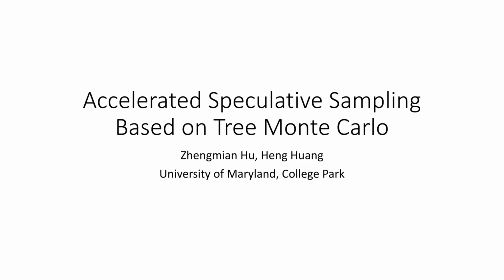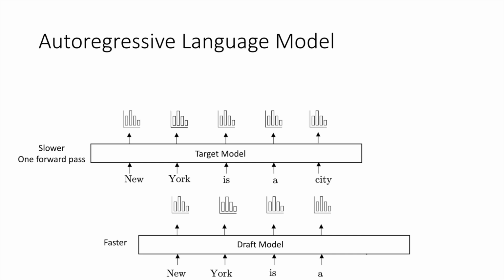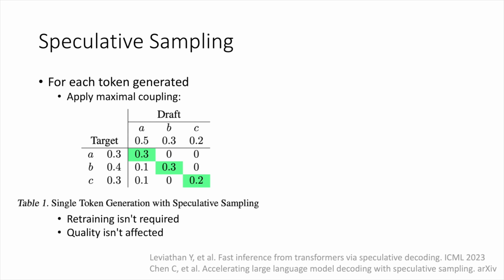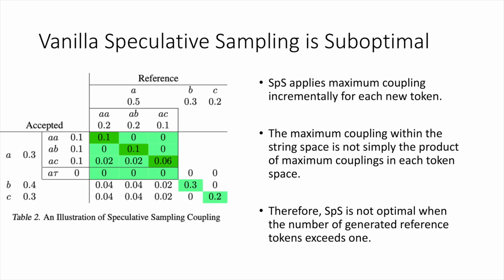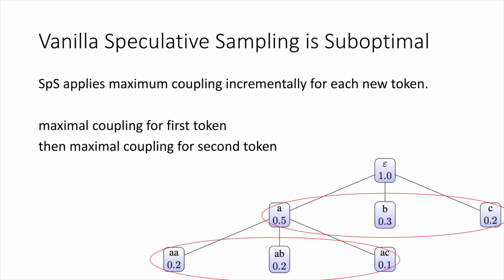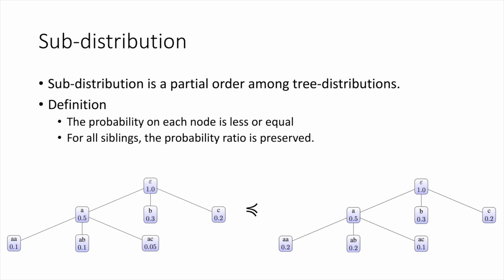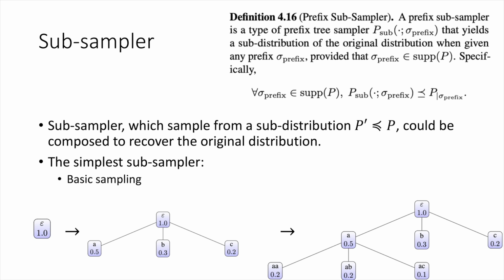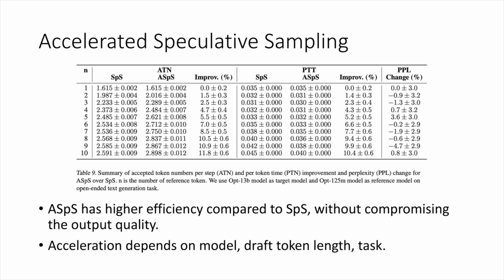Accelerated Speculative Sampling Based on Tree Monte Carlo - ICML 2024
For ICML 2024